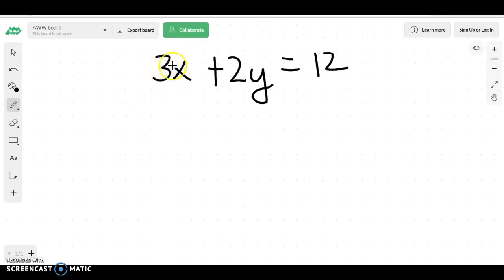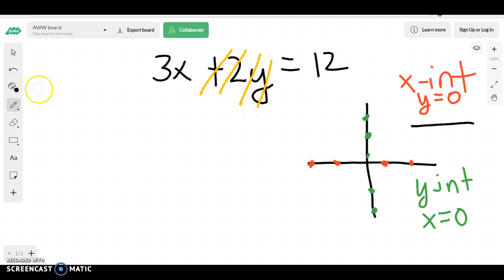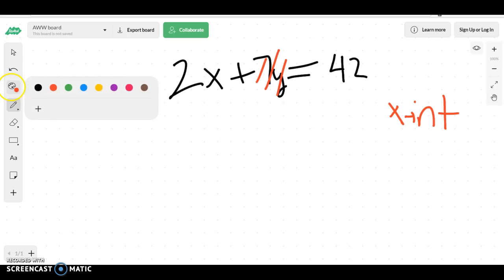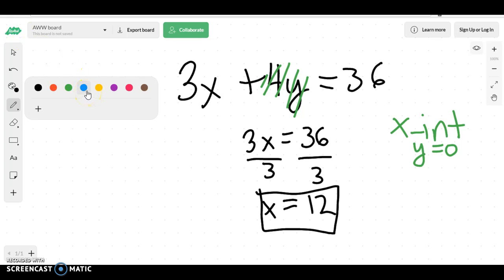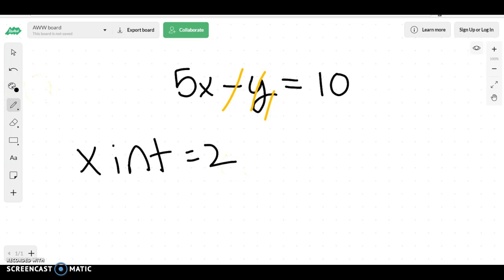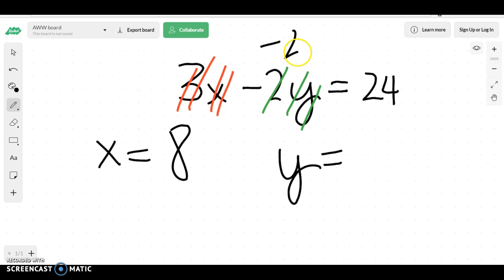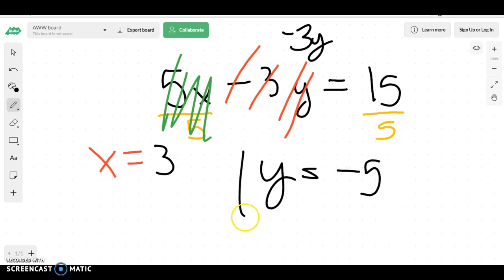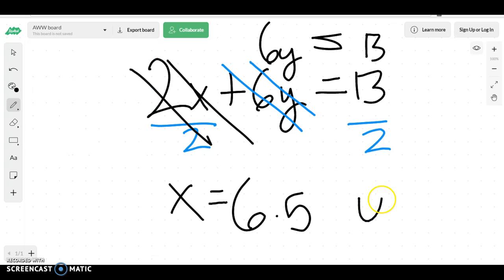x and y intercept review